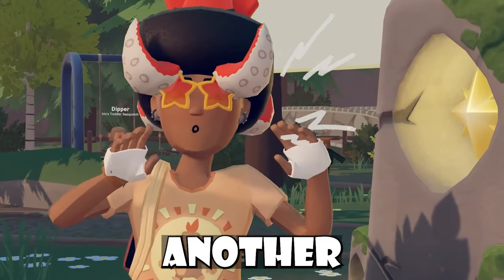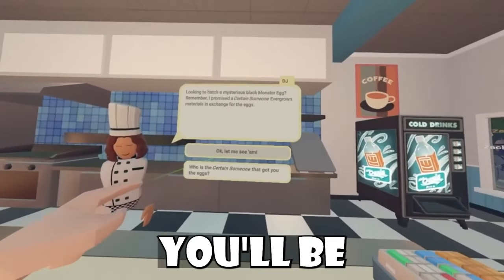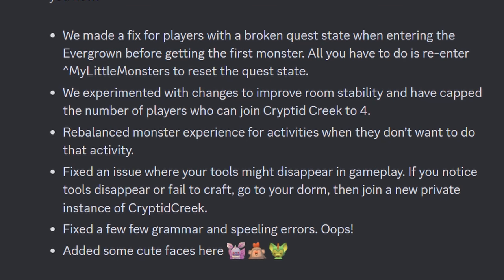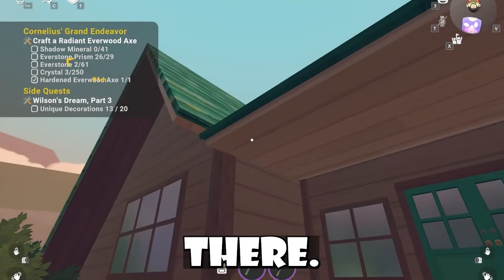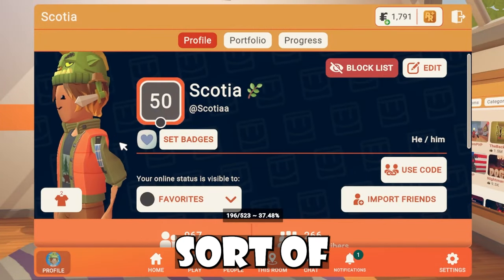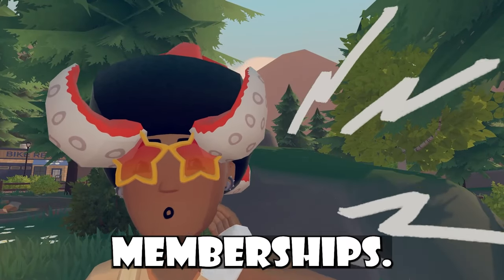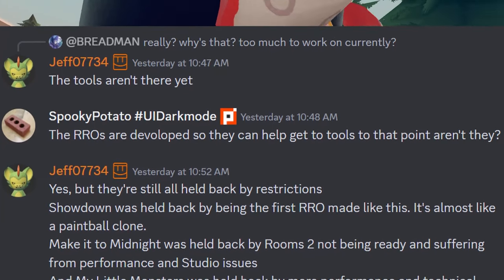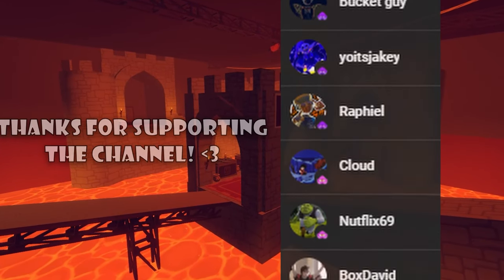My Little Monsters Hot Fix & CUSTOM Dorm Rooms (Rec Room)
CHEER THIS UP PLAYA

THANKS FOR LMK ABT THE BLACK EGGS! (i forgor to add this 😭)

TIME STAMPS:
0:00 - Intro
0:25 - Custom Dorm Room
0:55 - My Little Monster News
2:40 - News
4:47 - Rec Room Dev QNA
5:38 - Pookies
6:17 - Fart
7:15 - Outro